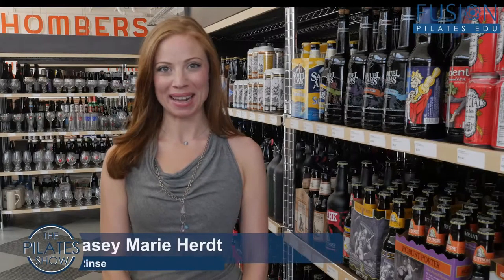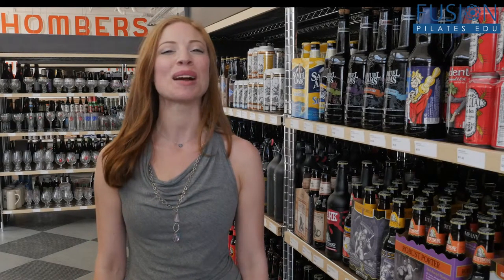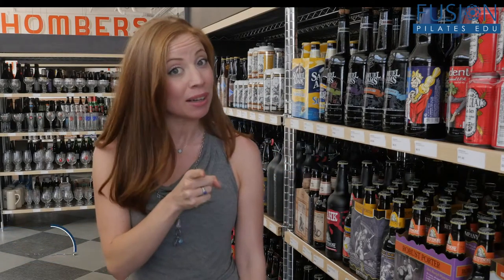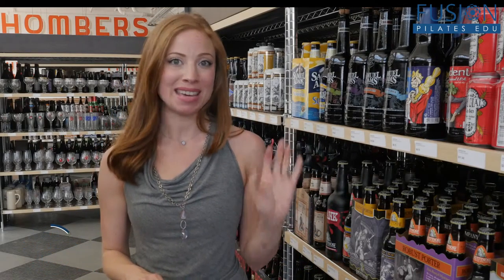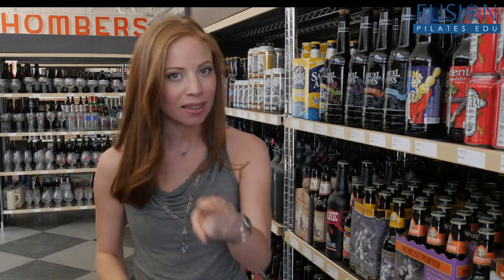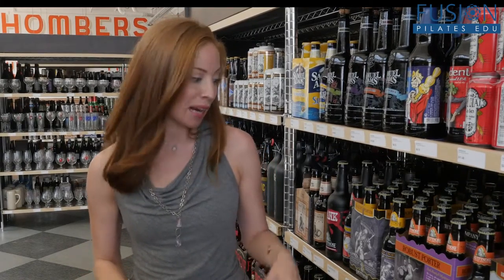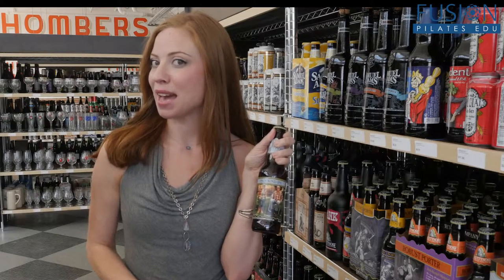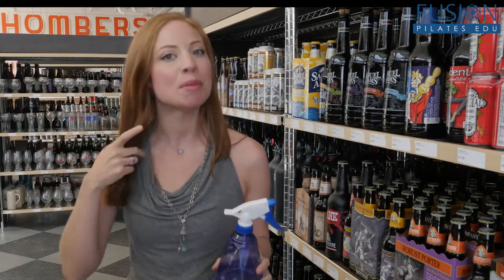THE PILATES SHOW! Cheers to Healthy Hair 2015023 M